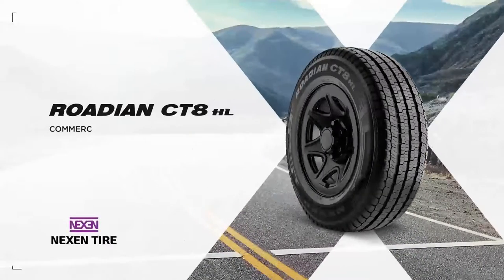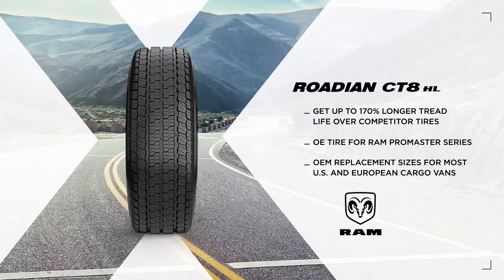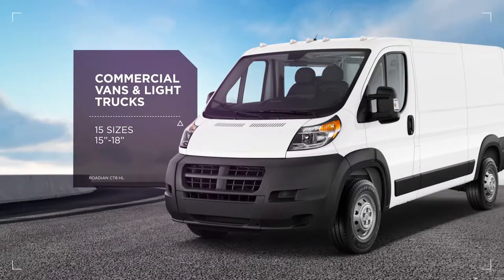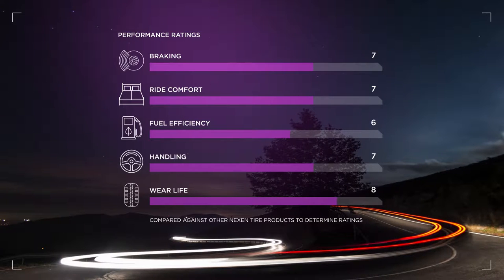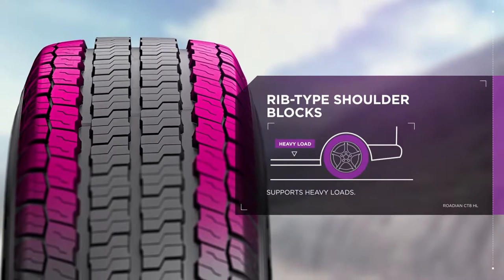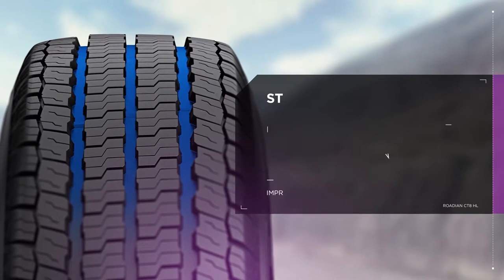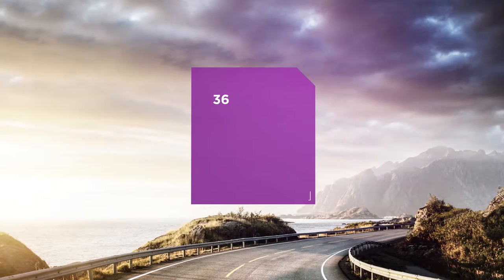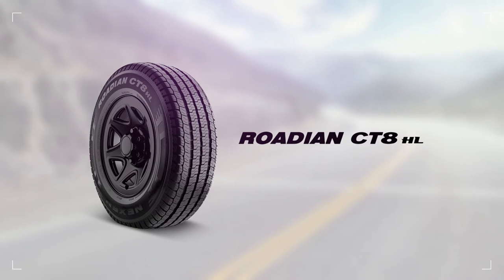Nexen ACE - Roadian CT8 HL Training Module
The Roadian CT8 HL delivers heavy-duty performance for commercial vehicles, and it is the original equipment tire of Ram ProMaster.